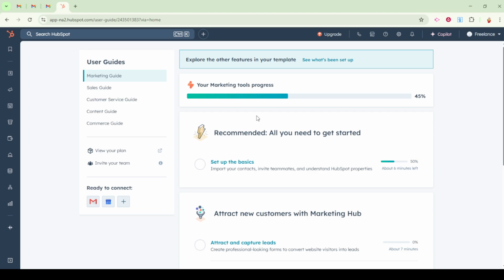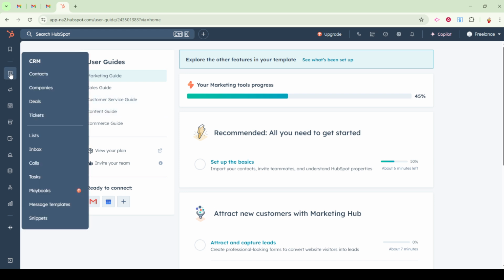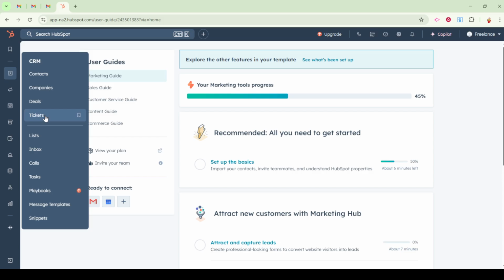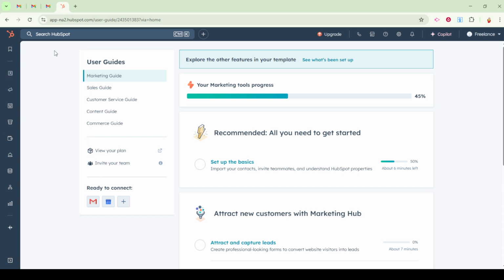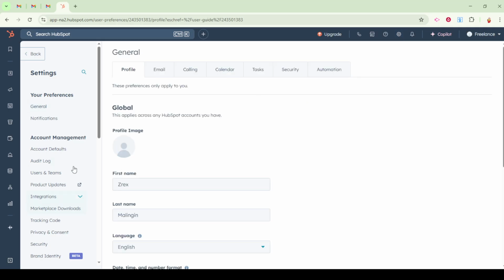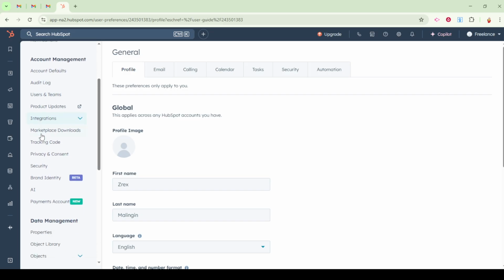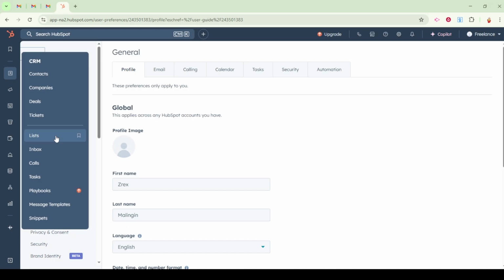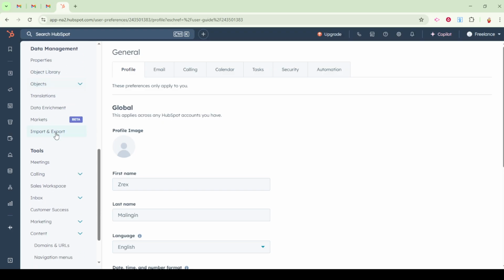How to organize customer data in HubSpot CRM [2025 Easy Guide]